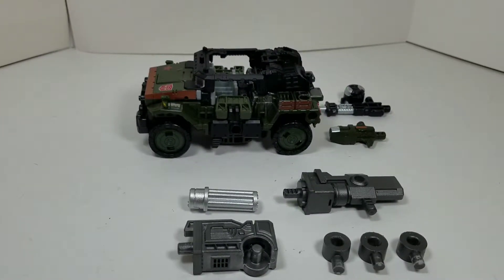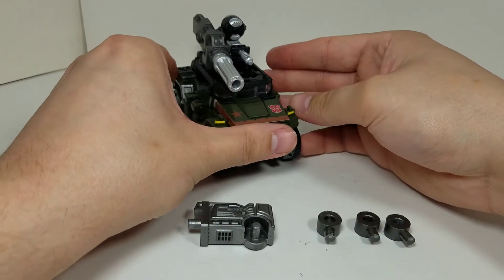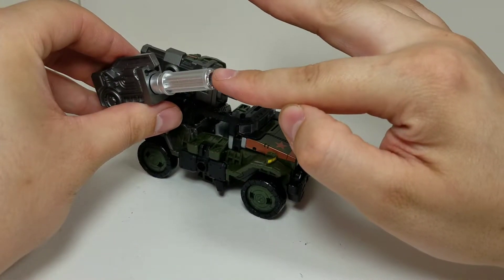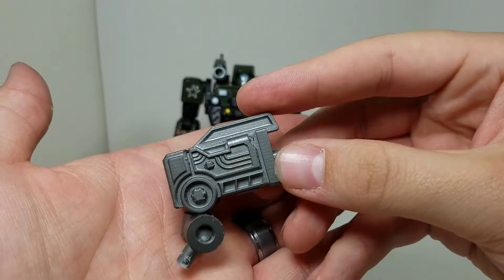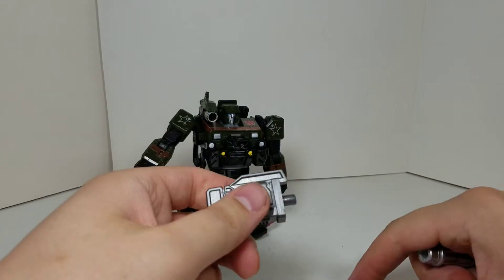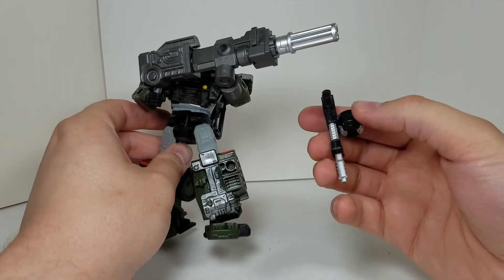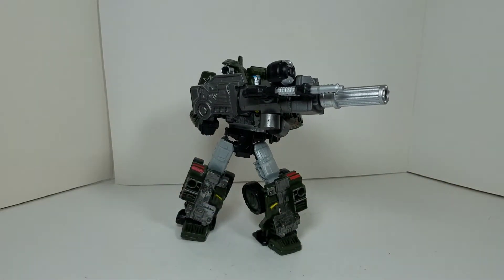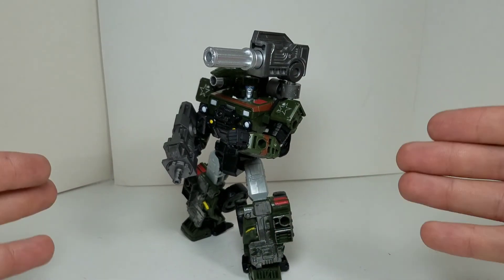Transformers Siege Hound Upgrade Kit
This Upgrade is a modular weapon kit for multiple variations for diaroma building or just to have something different on your shelf.
This Kit is Compatible with generation selects Hotshot and Netflix Hound as well.

This is an Awesome upgrade kit. One of my Favorites of 2021 so far.

Exile_prime

ive taken some pics of Hound in action with this kit.

Here is the link: